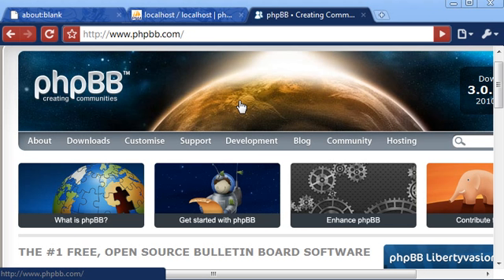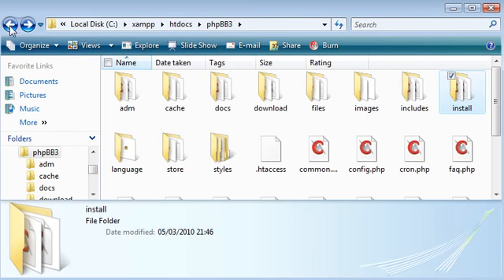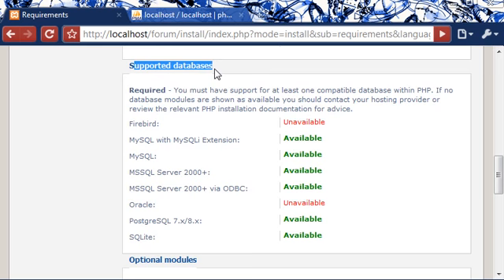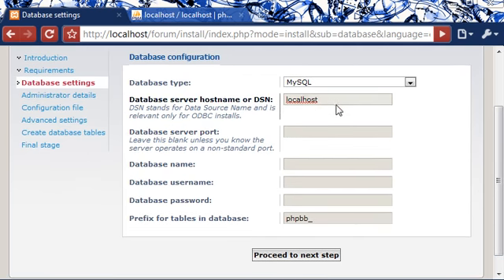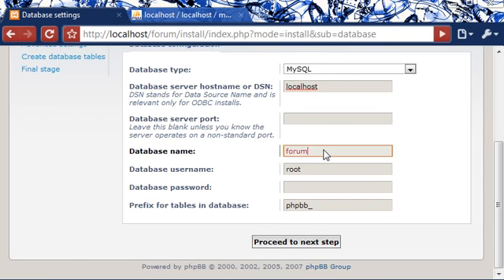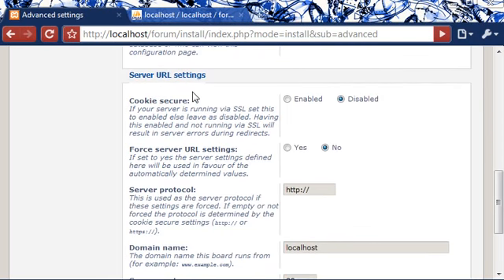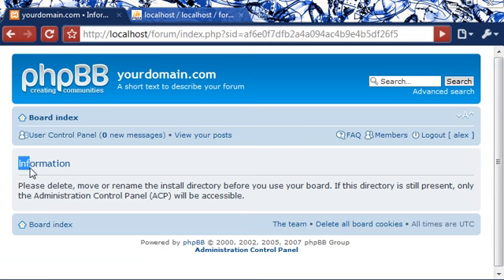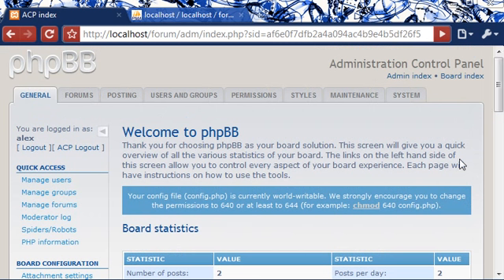PHP Basics: Installing phpBB